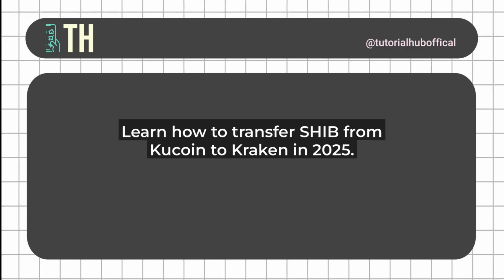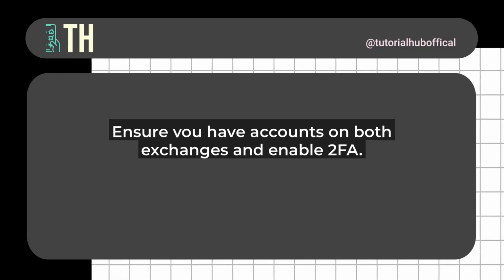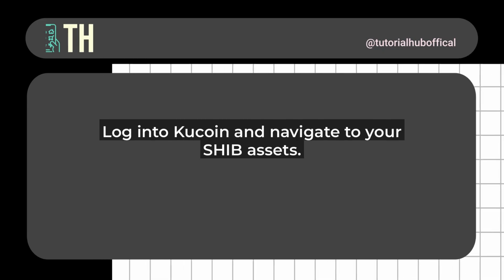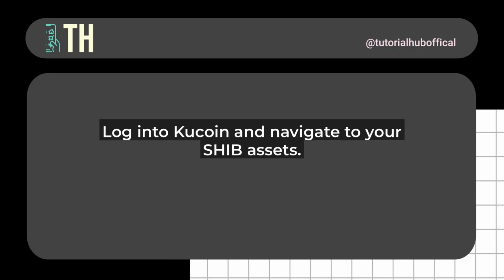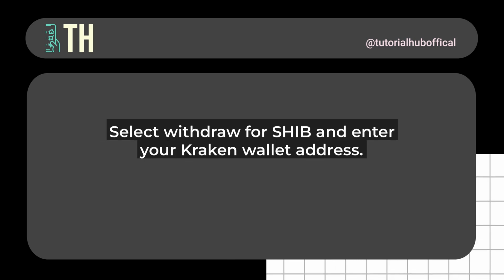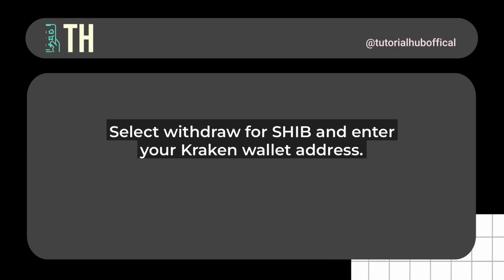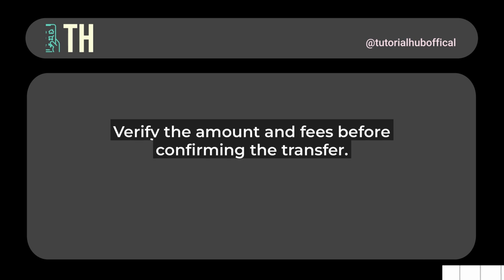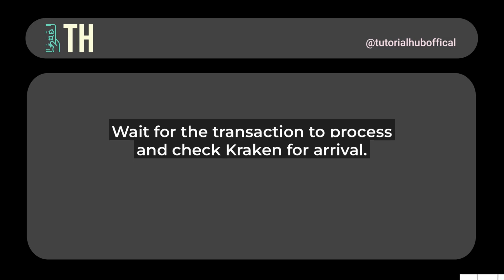How To Transfer Shiba Inu From Kucoin To Kraken 2025